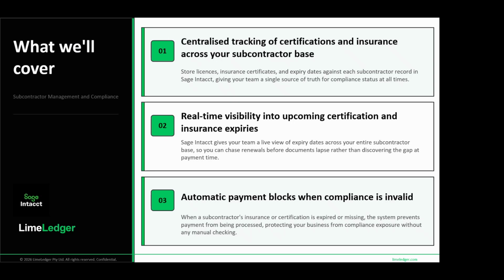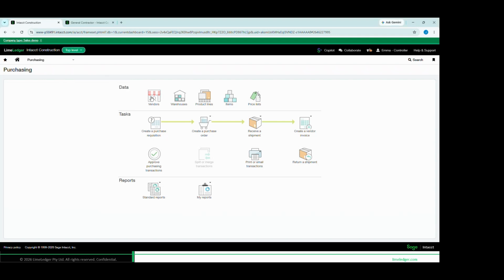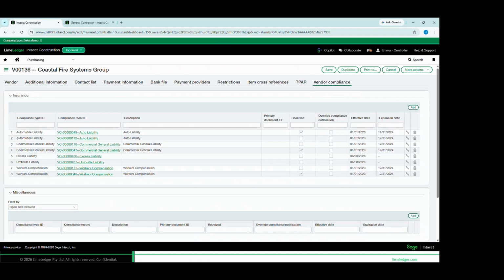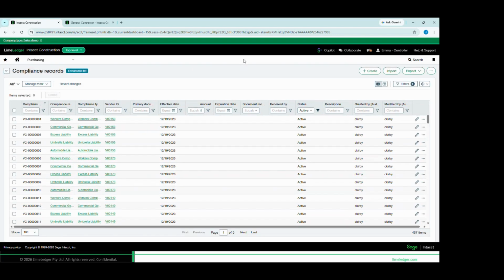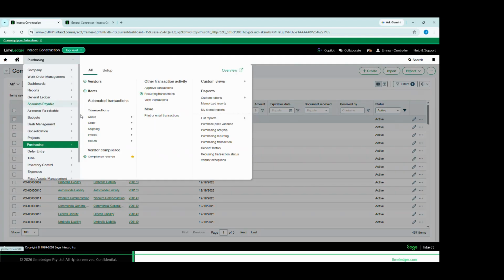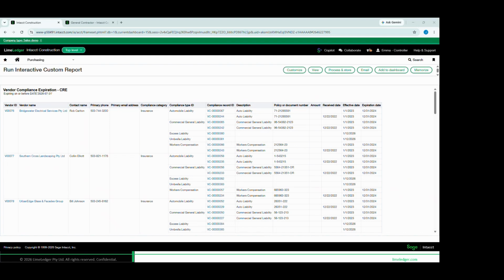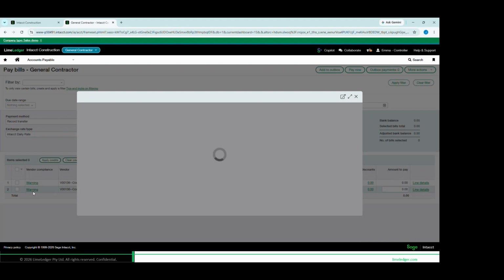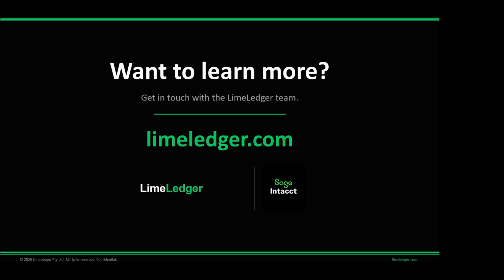Subcontractor Compliance Software for Australian Construction | Sage Intacct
How Sage Intacct tracks subcontractor licences, insurance and other compliance certifications for Australian general contractors and civil contractors, and automatically blocks payment to any subcontractor who falls out of compliance.

In this video:
Why the compliance paperwork chase happens every progress claim
Tracking subcontractor licences, insurance and certifications in one record
Automatic alerts before compliance documents expire
Blocking payment runs to any non-compliant subcontractor
Clean subcontractor payment data for an accurate TPAR

This video is for finance teams at Australian general contractors and civil contractors managing subcontractor compliance across active projects.

About LimeLedger:
LimeLedger is a certified Sage Intacct implementation partner based in Sydney, specialising in Australian construction businesses. Fixed fee. 14 weeks to go-live.